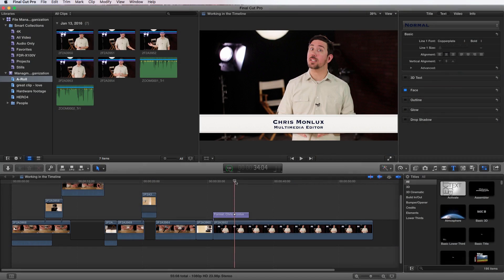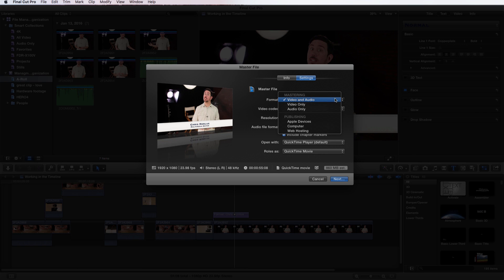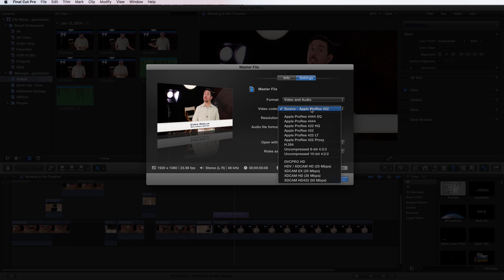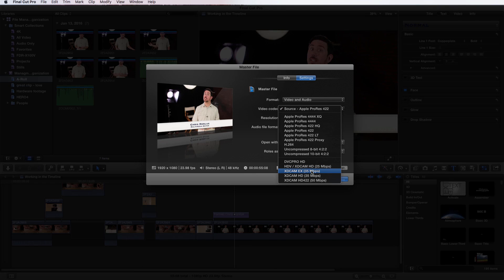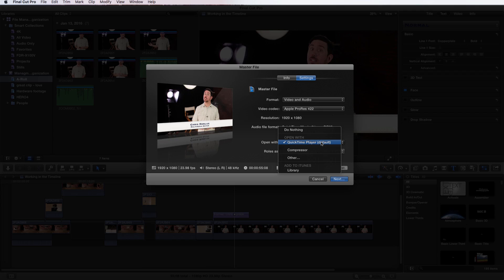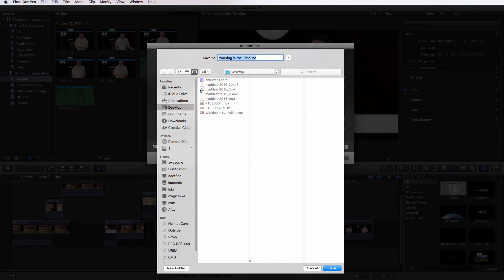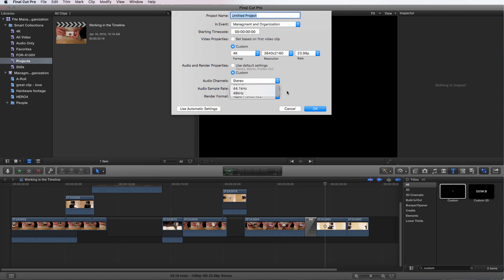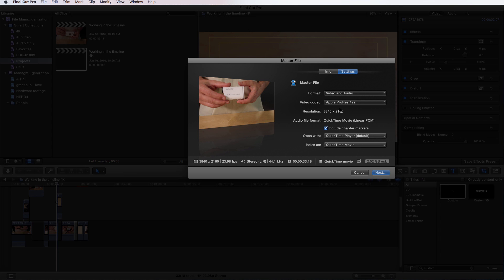Final Cut Pro X Essentials - Rendering Your Final Product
Now, we’re going to show what to do once your product is finished: rendering time. You’ll learn how to make a master file or render for specific devices, the settings you’ll need to control like, codec, resolution and format. Now without further ado let’s dive into the final cut pro x export window.